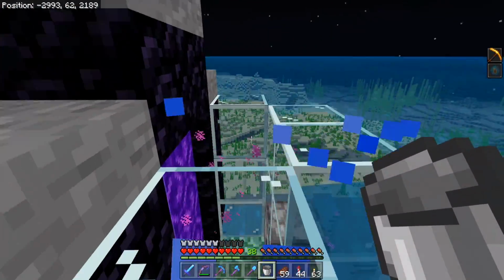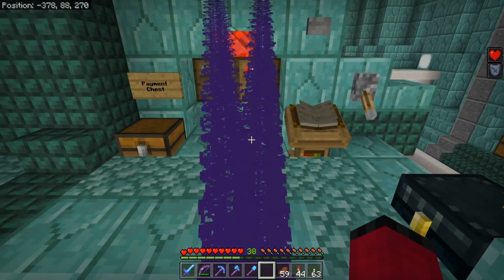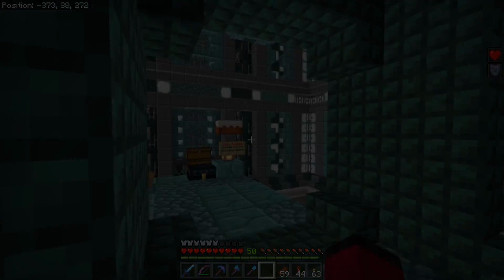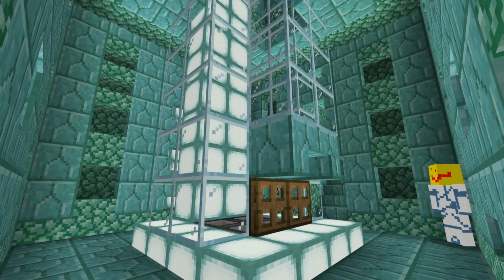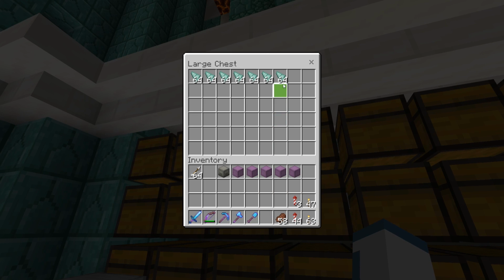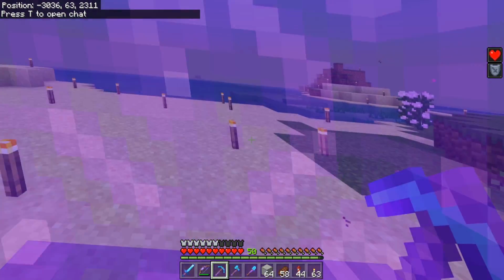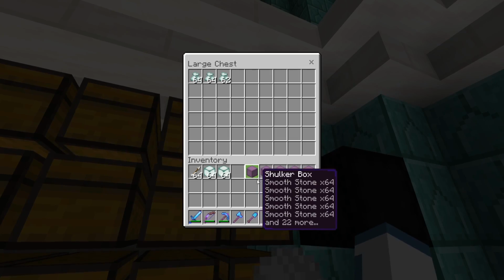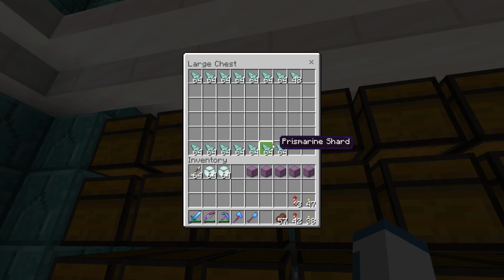GUARDIAN FARM TESTING | Truly Bedrock Season 1 [83] | Minecraft Bedrock Edition 1.14 SMP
In this Minecraft Lets Play episode on the Truly Bedrock SMP Server, I make some changes to the guardian farm as suggested by my Patreons to try and improve rates.

The theory according to TheOldMan and NavyNexus is that if you spawn proof the area around the guardian farm, rates will be improved.

So I did some testing myself and determined that the changes make no difference on the Truly Bedrock Server. Probably because the farm is already spawn proof around the area.

During the episode I do notice a Pigman problem and also an issue with glitchy redstone causing my dispensers to not all activate properly.